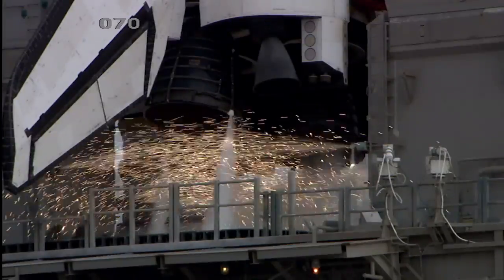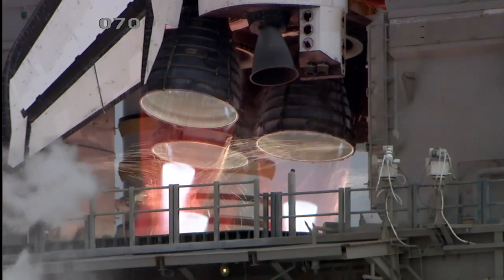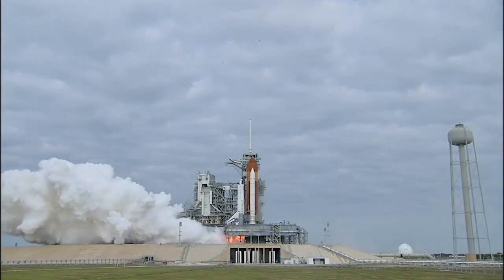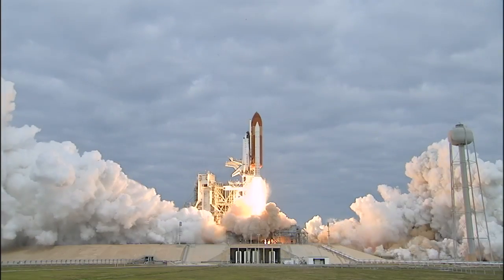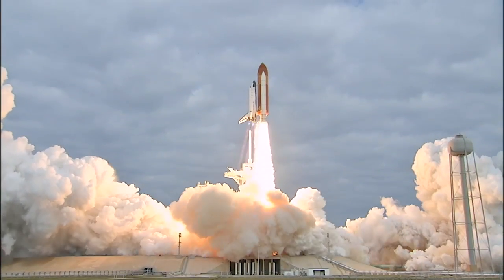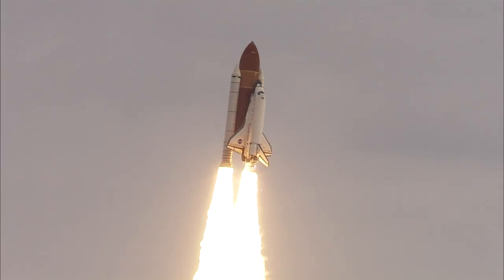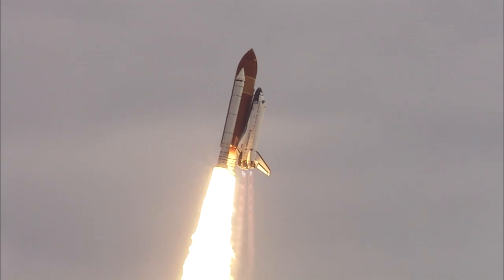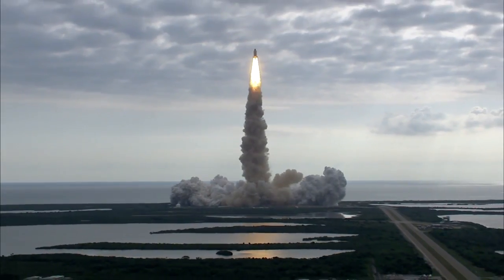Launch of STS-134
Space Shuttle Endeavour lifts off from NASA's Kennedy Space Center in Florida on its final mission. Commander Mark Kelly and crew will deliver the Alpha Magnetic Spectrometer to the International Space Station. Endeavour began its final flight, the STS-134 mission, to the International Space Station on time at 8:56 a.m. EDT on May 16. Endeavour and its six-member crew are embarking on a mission to deliver the Alpha Magnetic Spectrometer-2 (AMS), Express Logistics Carrier-3, a high-pressure gas tank and additional spare parts for the Dextre robotic helper to the space station. Endeavour's first launch attempt on April 29 was scrubbed because of an issue associated with a faulty power distribution box called the aft load control assembly-2 (ALCA-2).